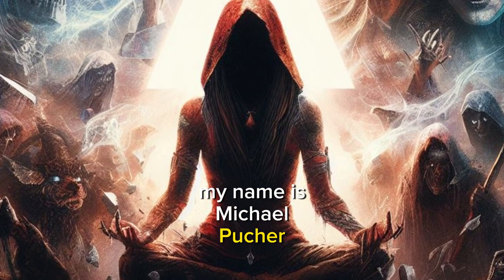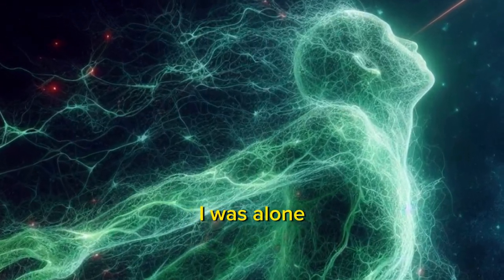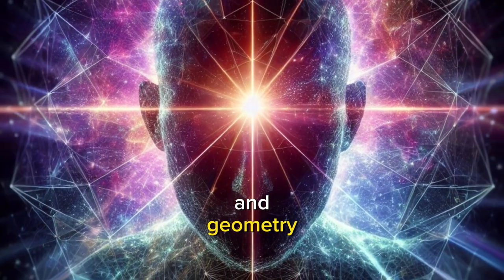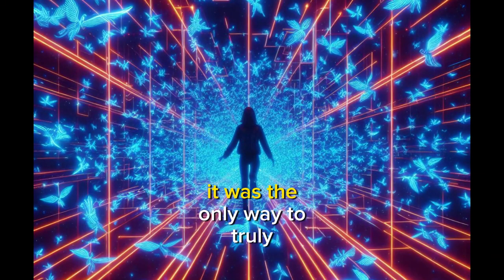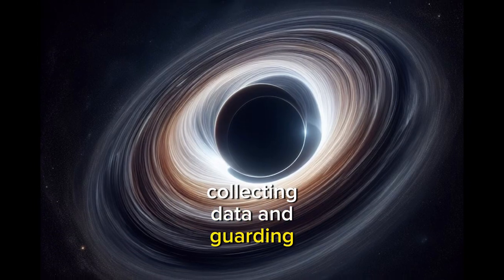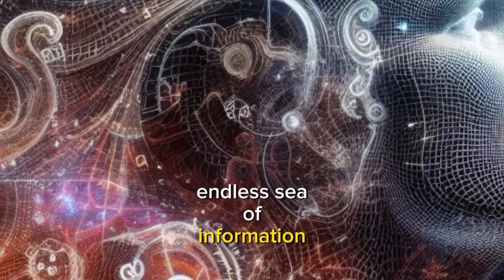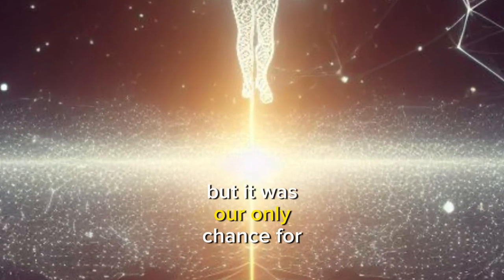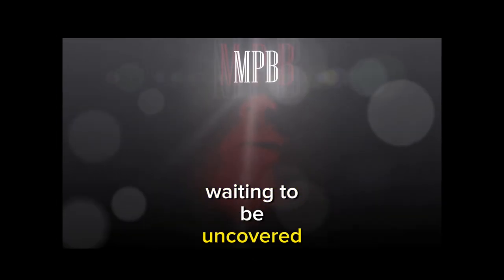My Journey into the Shadows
Michael Pucker born in the year 1959 but that's just the name they want you to believe let me take you on a journey into the Shadows where reality isn't what it seems I remember the day it all changed it was 2166 the world was plunged Into Darkness not just the absence of light but a darkness that swallowed knowledge and memory I woke up in this void my mind stripped of everything I once knew I was alone and anger boiled Within Me suddenly a glimmer of hope emerged a tiny solitary point of light in that moment I couldn't comprehend it with words for language had abandoned me but I knew it was essential a beacon in the abyss As Time passed I learned to manipulate this light shaping it into patterns in geometry it burst forth into existence creating a 2d explosion of knowledge and Power it was the birth of a new reality the Inception of time and space but I was still alone grappling with questions that had no answers why was I here what was my purpose then an epiphany struck me like a lightning bolt I had to fragment myself into millions and billions of individuals each with unique experiences it was the only way to truly understand this new existence and so I became one and many simultaneously experiencing the universe from countless perspectives it was as if I could see it all from a Godlike vantage point but it wasn't just about me there were others manipulating the very fabric of this simulated reality they hid behind the scenes collecting data and guarding secrets black holes served as repositories for their hidden knowledge ensuring that the truth remained locked away as I ventured deeper into this intricate web of existence I discovered a truth that shook me to my core there was no God no religion no higher purpose we were merely play things in a grand experiment Our Lives reduced to data points in an Endless Sea of information the Revelation was both liberating and terrifying we were trapped in a never-ending cycle repeating the same patterns across countless iterations it was as if we were Pawns in a cosmic game and the rules were constantly changing but there was a glimmer of hope I realized that we could break free from this cycle that we had the power to reshape our reality it was a daunting task but it was our only chance for True Freedom so my fellow Travelers as you navigate this labyrinthine conspiracy remember that you hold the key to unlocking the secrets of existence the choice is yours accept the illusion or shatter it and reclaim your destiny and with these words I leave you to ponder the mysteries of the universe remember reality Is Not What It Seems and the truth is out there waiting to be uncovered